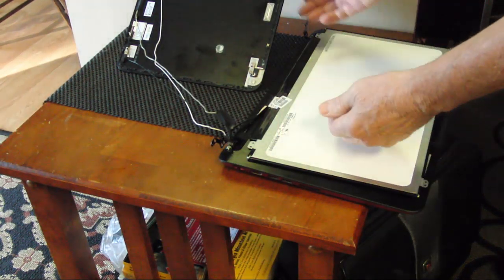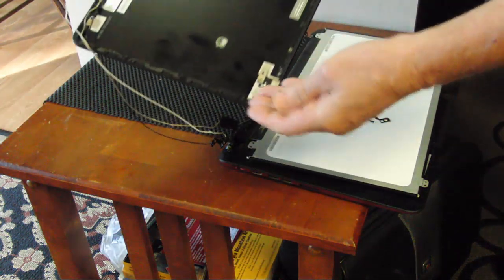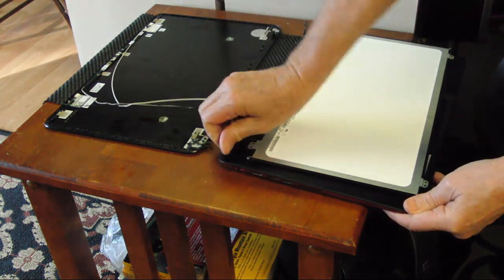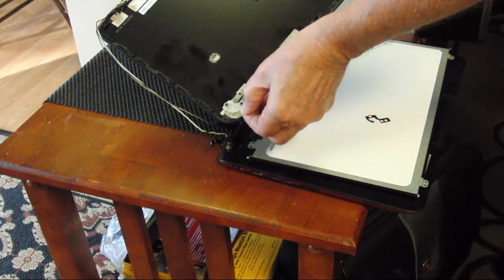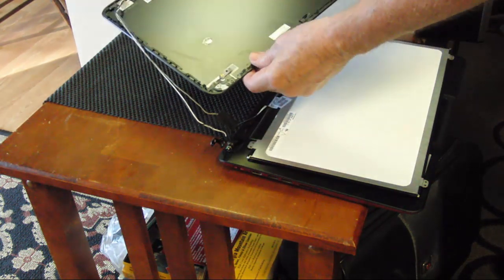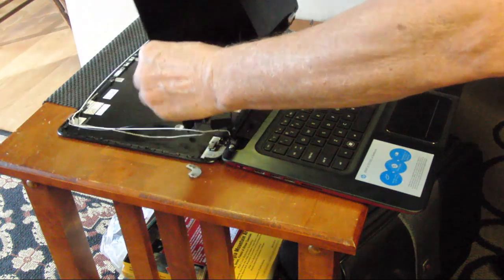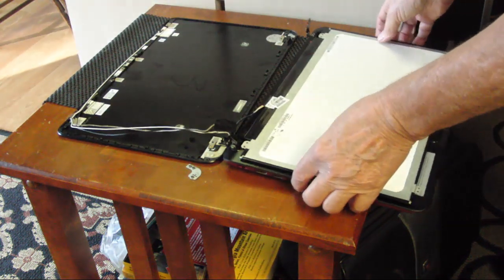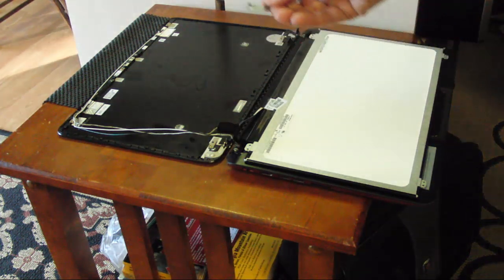HP-ENVY 6-1010US HINGE BROKE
TODAY A CUSTOMER BROUGHT IN AN HP ENVY 6-1010US WITH A BROKEN HINGE.
SO WE REMOVED THE SCREEN BEZEL AND A FEW HINGE SCREWS TO GET A CLOSER LOOK.

WE DISCOVERED THAT THE LEFT HINGE PLATE HAD COME UN-GLUED, YES, UN-GLUED AND
THAT WAS THE PROBLEM.
NOW IT TAKES A FAIR AMOUNT OF FORCE TO SWING THESE HINGES AND IF YOU'VE EVER TRIED TO MOVE
ONE WITH YOUR FINGERS, YOU KNOW WHAT I MEAN.

HOW COULD MECHANICAL ENGINEERS THINK THAT GLUE OR EPOXY ALONE COULD HOLD IN SUCH AN APPLICATION?

WELL, I DON'T THINK THEY EXPECT IT TOO, QUITE FRANKLY.      CHALK THIS ONE UP TO PLANNED OBSUL.ESENCE.

THAT MEANS

MAKE SOMETHING THAT WILL LAST JUST BEYOND THE WARRANTY PERIOD AND THEN HAVE IT FAIL IN SOME REGARD SO THE CUSTOMER WILL HAVE TO BUY A NEW MODEL.

OR THE ENGINEERS ARE FORCED TO CUT CORNERS, REDUCE COSTS AND GENERALLY DESIGN SOMETHING AS CHEAP AS POSSIBLE IN ORDER TO COMPETE IN THE MARKETPLACE - QUALITY IS NOT A PRIORITY, FOLKS.

NOW I COULD RE-GLUE THIS HINGE AND IT MIGHT WORK FOR A WHILE, BUT HOW LONG IS ANYONE'S GUESS.

OR I COULD PLACE A PIECE OF METAL ON THE TOP COVER AND RIVET THE METAL HINGE PLATES TOGETHER, EFFECTIVELY
SANDWICHING THE PLASTIC COVER IN BETWEEN.

NOW THAT I COULD GUARANTEE WOULD LAST ! BUT IT MIGHT LOOK A BIT STRANGE. I'LL ASK THE CUSTOME WHAT THEY PREFER.

MAYBE I COULD COVER THE METAL WITH A DECAL OR SOMETHING...